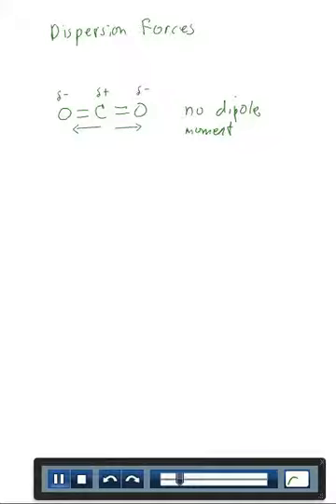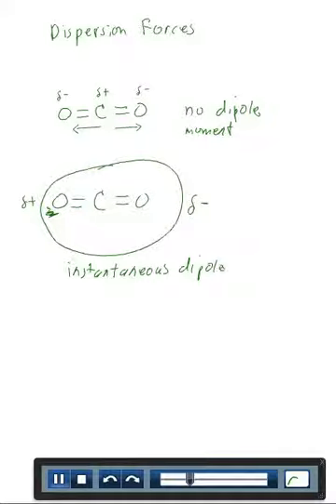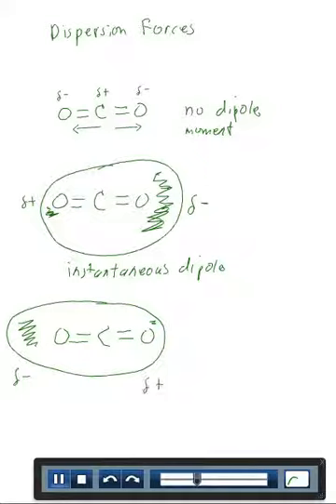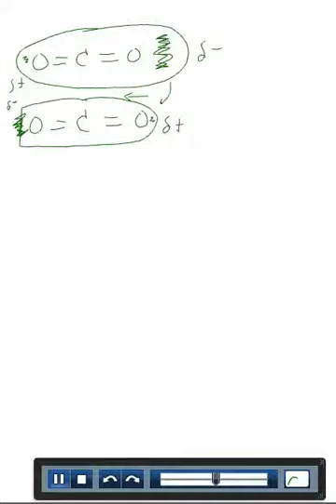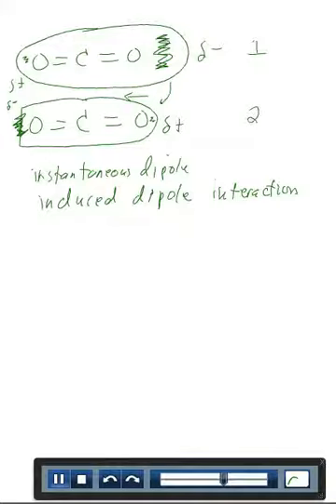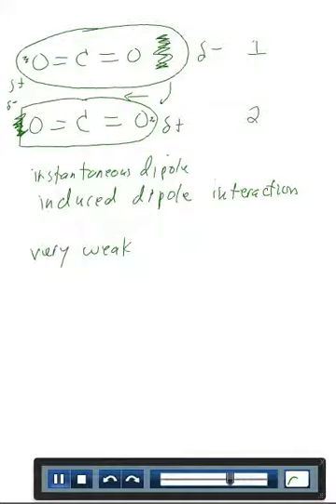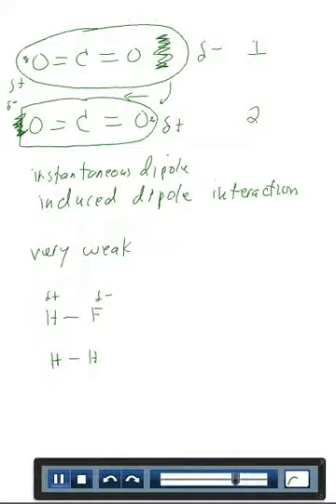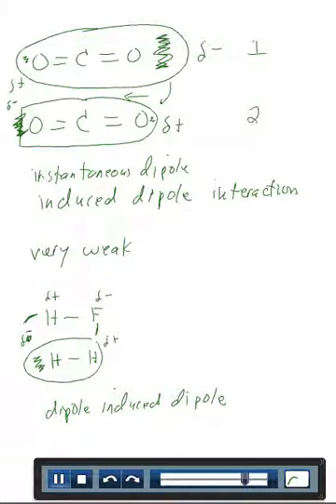Chem 106-Intermolecular Forces 4